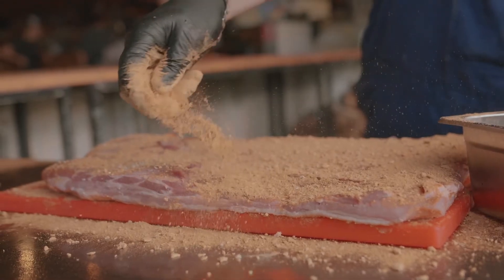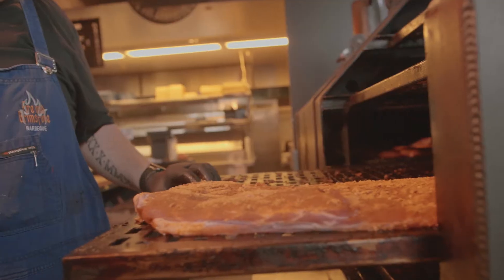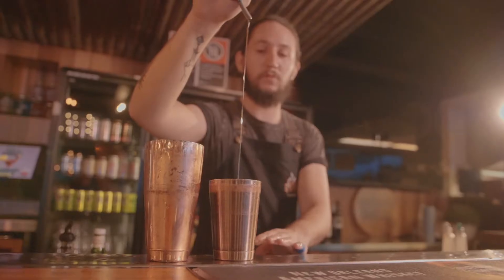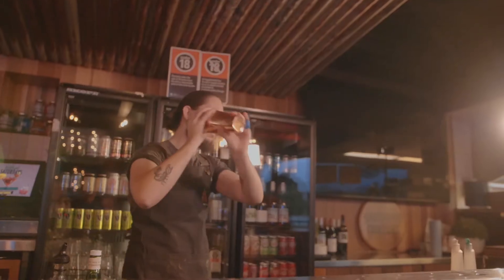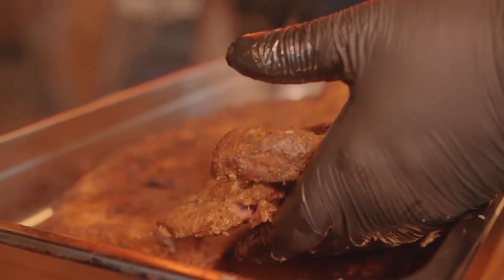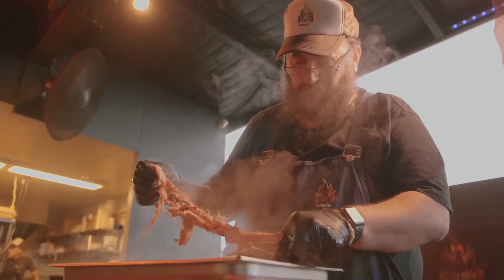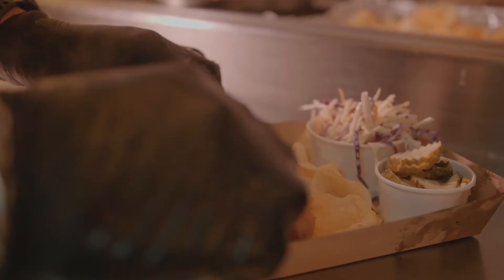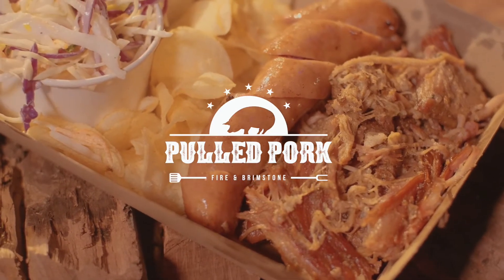12-Hour Slow Cooked BBQ at the Fire & Brimstone Hillside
12-hour Slow Cooked BBQ at the Fire & Brimstone Hillside

Come and visit the Fire & Brimstone BBQ Restuarant- it's Hills District's first low n’ slow BBQ restuarant and bourbon bar.

Experience our mouthwatering 12-hour slow cooked BBQ pulled pork, our tender slow cooked brisket and the best BBQ in Sydney, Australia.

Check out our pulled pork restaurant for a homey atmosphere & amazing pulled pork. Fire and Brimstone is one of the best BBQ restaurants in the world!

Hillside Hotel
Hillside Hotel Castle Hill
Fire and Brimstone
Momento Hospitality
Momento
Tender and flavorful pulled pork
pulled pork restaurant
food truck chef bbq street
Best BBQ restaurants in the world
bbq food truck menu ideas
low n’ slow BBQ
bbq food truck business
bbq food trailer with porch
bbq food trailer business
Pulled Pork Barbecue recipe
Slow Cooker BBQ Pulled Pork
pulled pork places to eat
Best BBQ Food truck